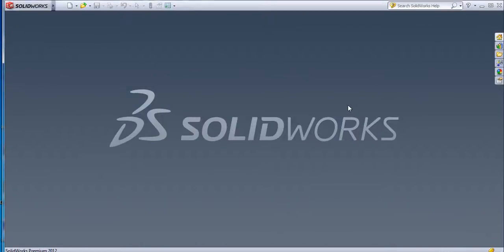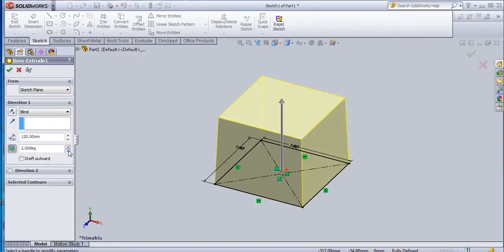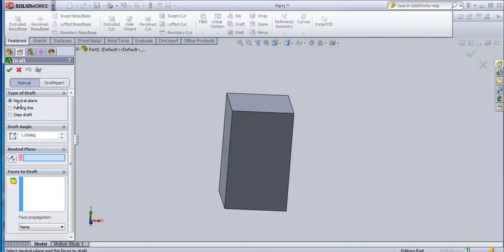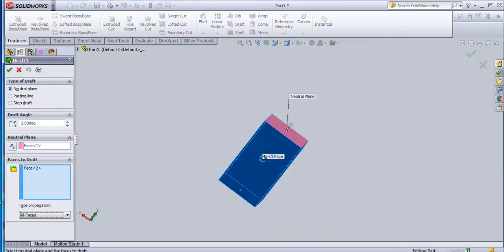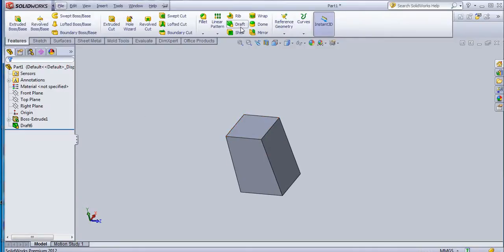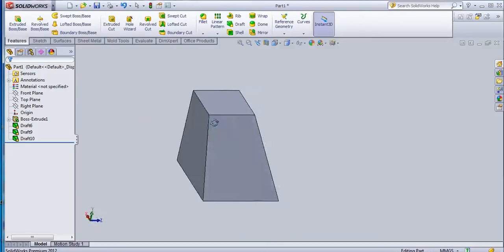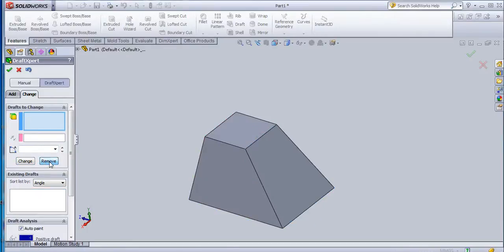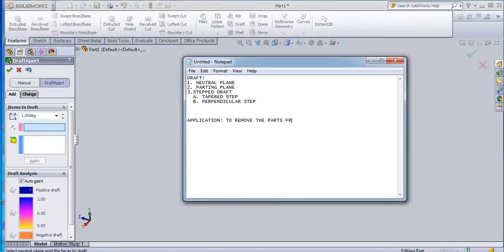DRAFTS WITH NEUTRAL LINE DRAFT WITH PARTING LINE AND STEPPED DRAFT IN SOLIDWORKS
DRAFT:
1. NEUTRAL PLANE
2. PARTING PLANE
3.STEPPED DRAFT
  A. TAPERED STEP
  B. PERPENDICULAR STEP

NEUTRAL PLANE: THE C/S OR DIMENSION REMAINS THE SAME
PULLING DIRECTION: IT WILL BE PERPENDICULAR TO THE NEUTRAL PLANE
DRAFT FACES: MUST BE PARELLEL TO THE PULLING DIRECTION

APPLICATION: TO REMOVE THE PARTS FROM THE MOULD EASILY